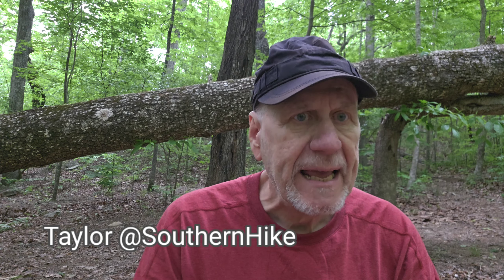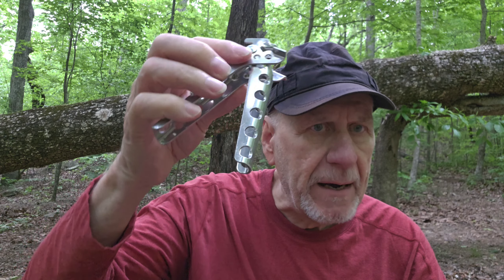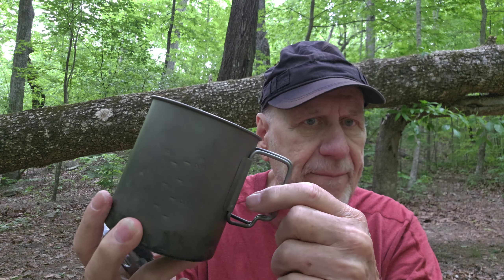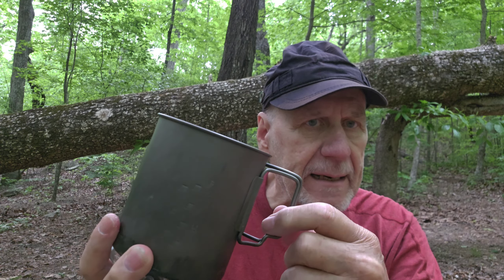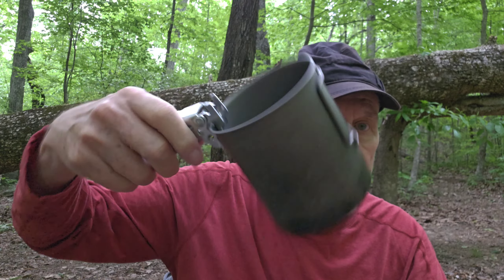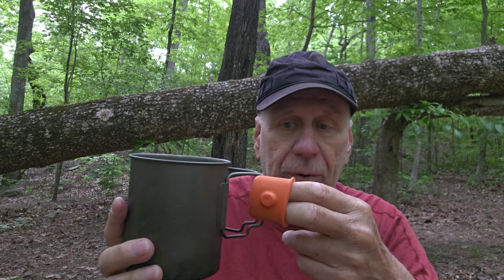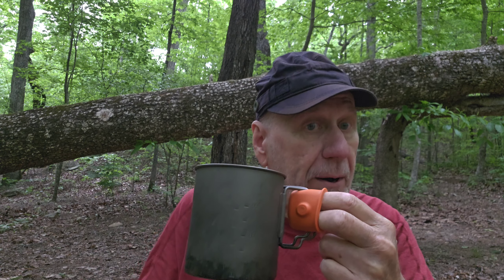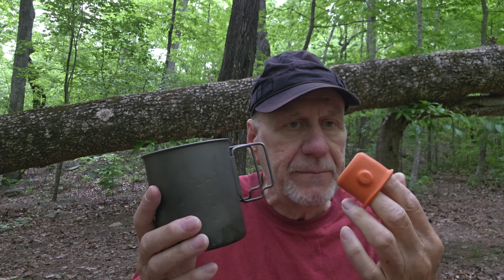GSI Outdoors MicroGripper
- GSI MicroGripper
I made a comment on Southern Hikes' video, and I felt like it needed a better explanation.